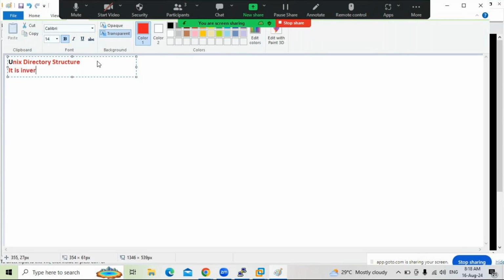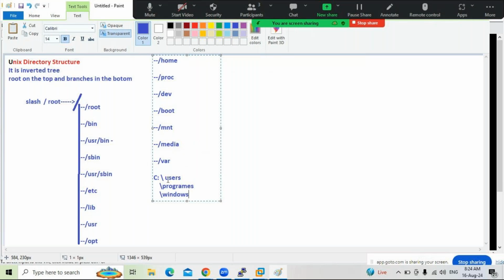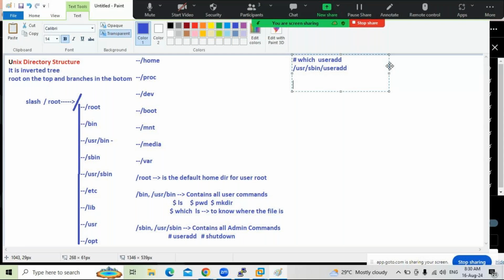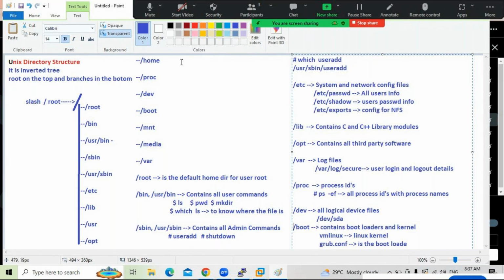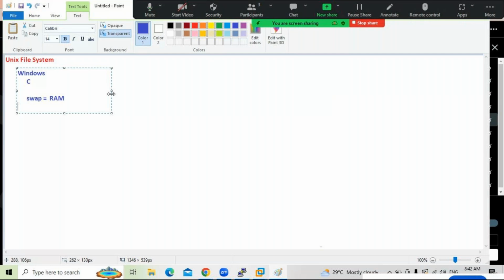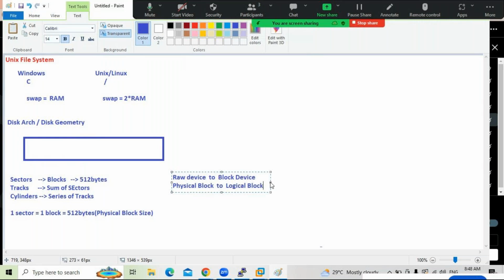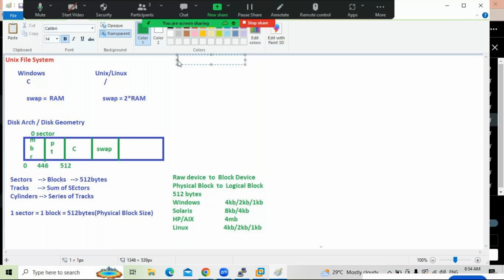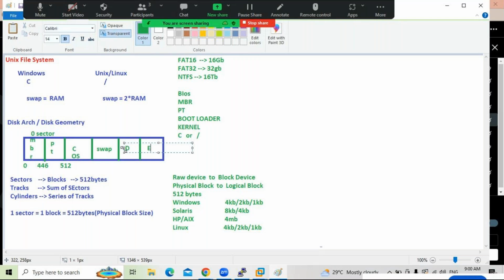Linux Admin Unix Directory Structure